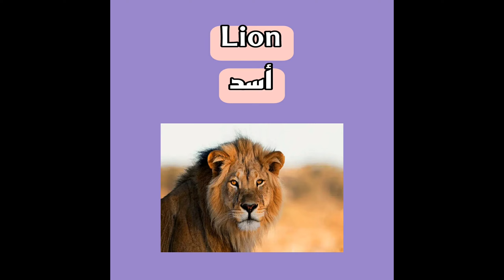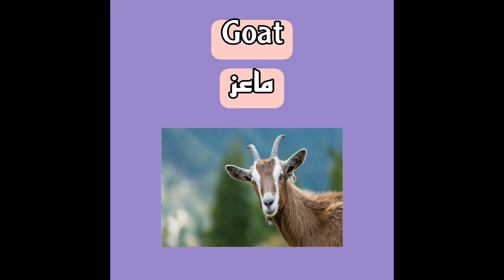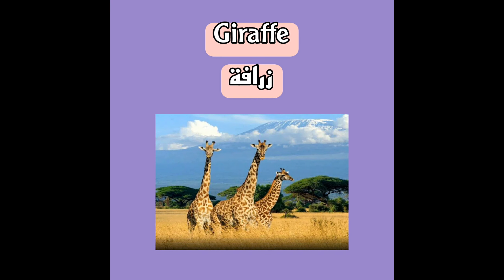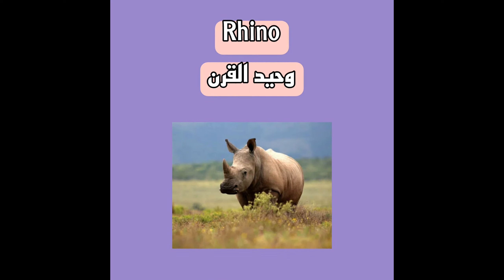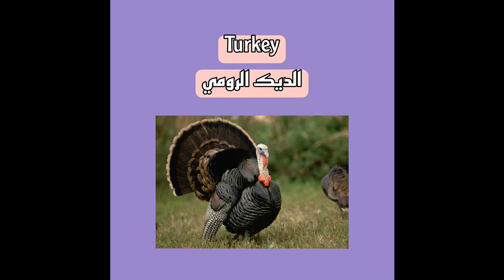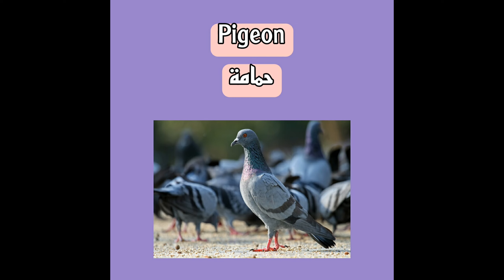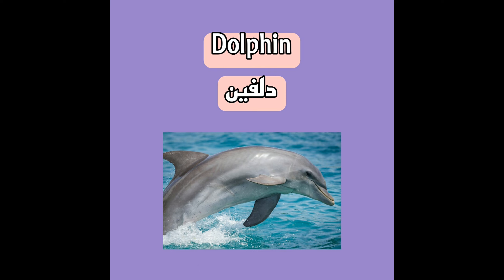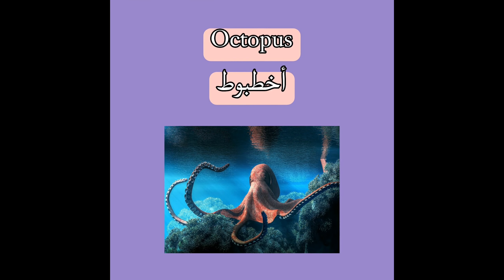تعلم معي أسماء الحيوانات باللغة الإنجليزية | Learn with me animals vocabulary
In today's video I shared some animals name in English with pictures. This video will help you lots to enhance your vocabulary list.

names of animals
list of animals
learn animal vocabulary
animal pictures
animals name for kids
animals
animal vocabulary
learn english for free
learn english
learn english pronunciation
kids vocabulary
Beginners vocabulary
Wild Animals
Domestic Animals
Pets
English for free